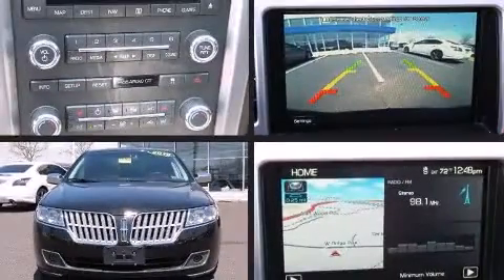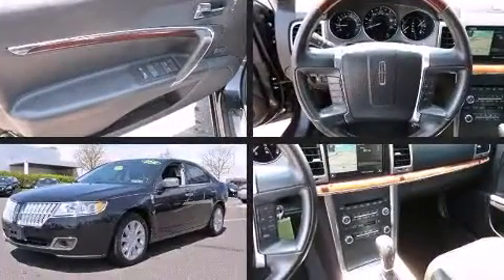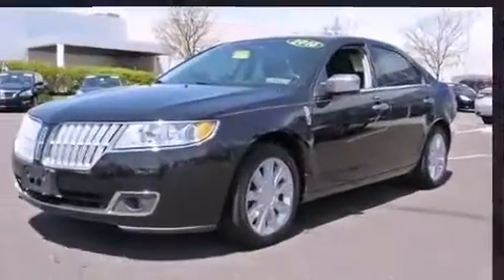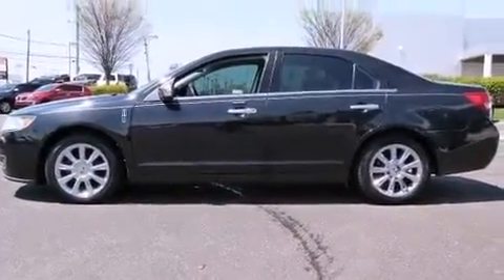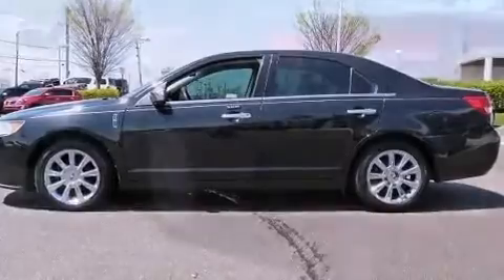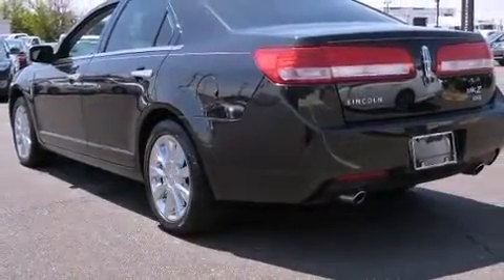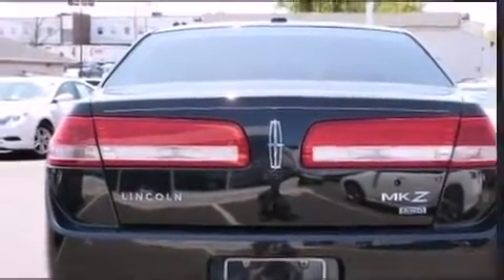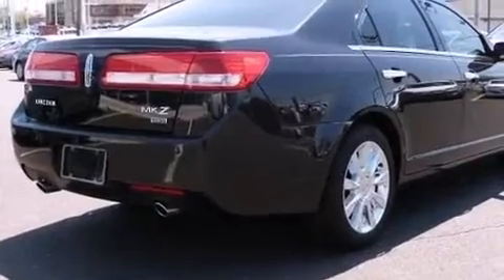2010 Lincoln MKZ 4DR SDN AWD in Conshohocken, PA 19428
Conicelli Hyundai
1208 Ridge Pike

Take command of the road in the 2010 Lincoln MKZ This 4 door, 5 passenger sedan has not yet reached the 50,000 mile mark! It features all-wheel drive versatility, an automatic transmission, and a 3.5 liter 6 cylinder engine. Lincoln prioritized practicality, efficiency, and style by including: a leather steering wheel, a power seat, heated and ventilated seats, air conditioning, power windows, cruise control, and remote keyless entry. Lincoln also prioritized safety and security by including: head curtain airbags, front SIDE impact airbags, traction control, a panic alarm, and 4 wheel disc brakes with ABS. For added security, dynamic Stability Control supplements the drivetrain. A Carfax history report provides you peace of mind by detailing information related to past owners and service records. Our sales staff will help you find the vehicle that you've been searching for. We'd be happy to answer any questions that you may have. Please don't hesitate to give us a call.